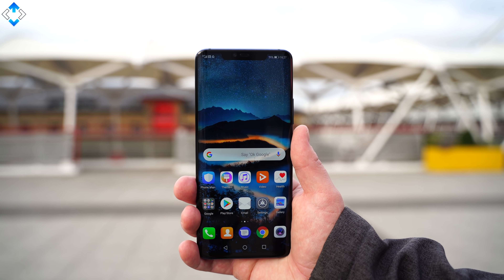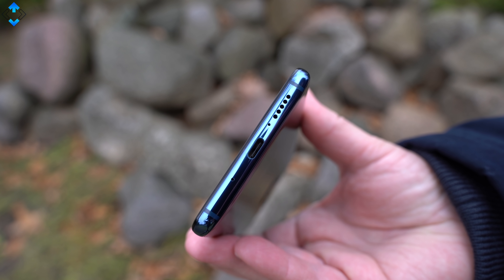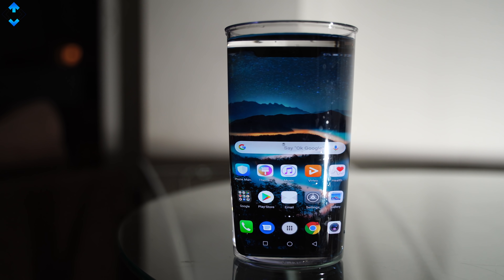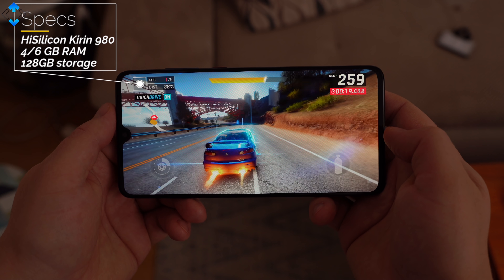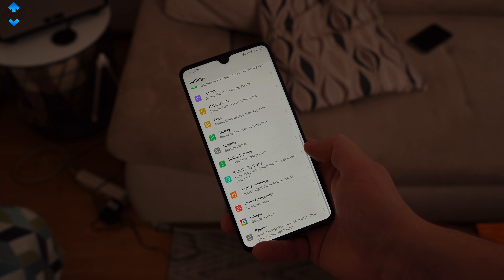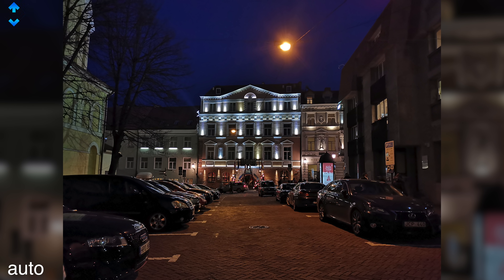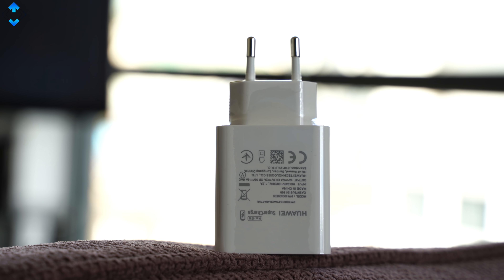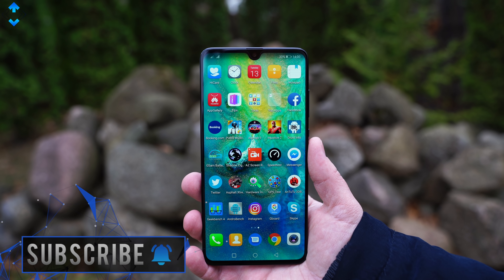Huawei Mate 20 Review After 1 Month - Better than the Mate 20 Pro?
CAMERA GEAR  used to make this video:

ESSENTIALS:

1. Main Camera

2. Secondary camera

BEST VALUE SMARTPHONES 2018:

1. Xiaomi Redmi Note 5

3. Xiaomi Redmi 5 Plus

4. Meizu Pro 6 Plus